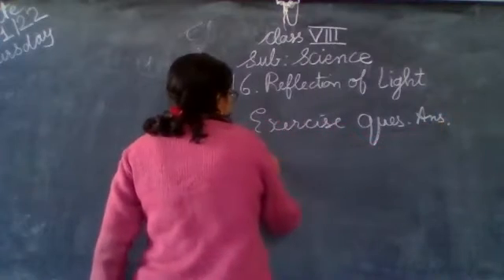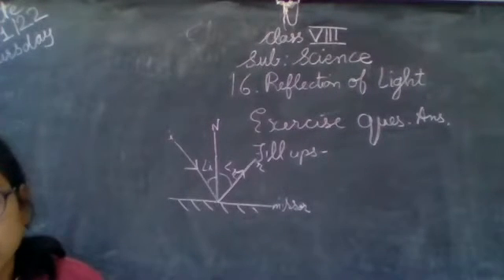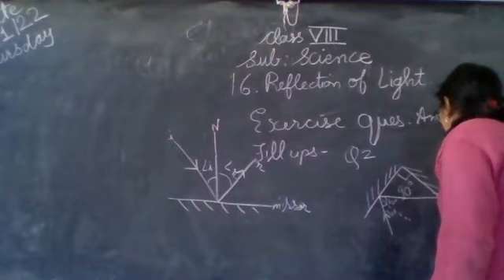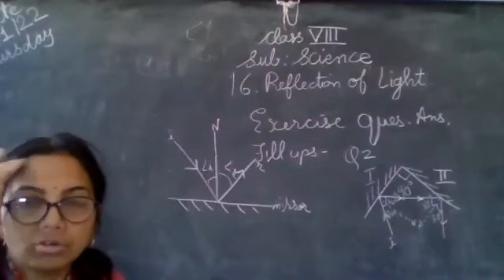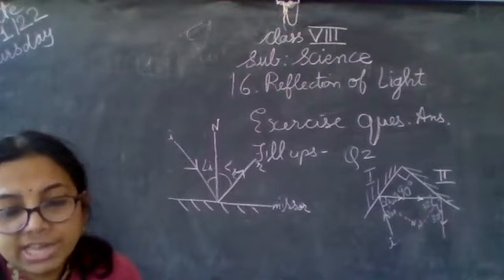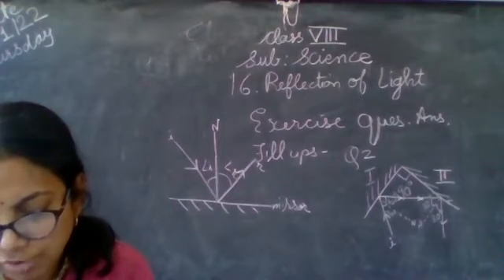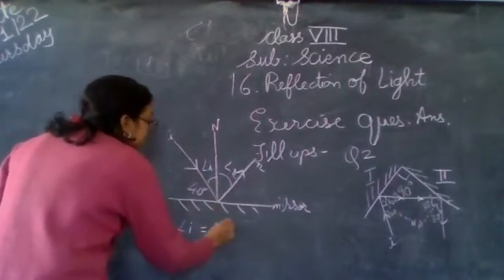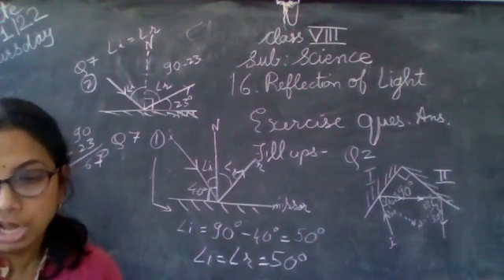STATE BOARD Std 8 Science